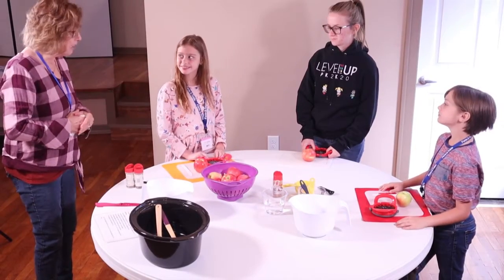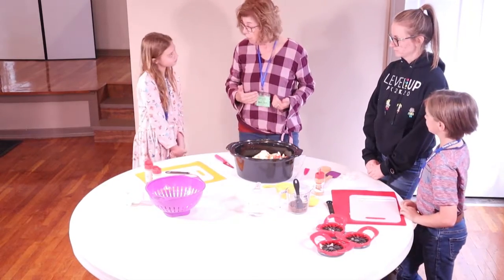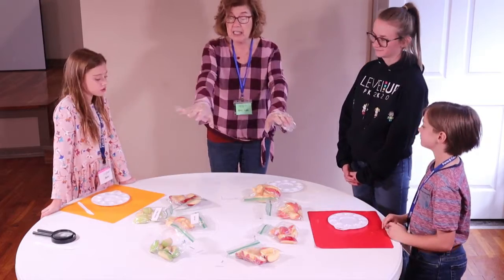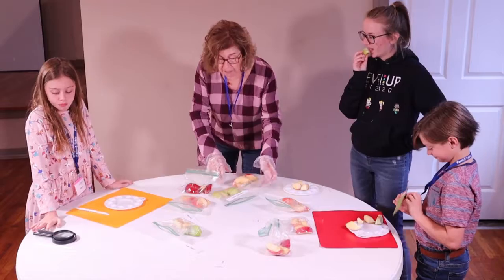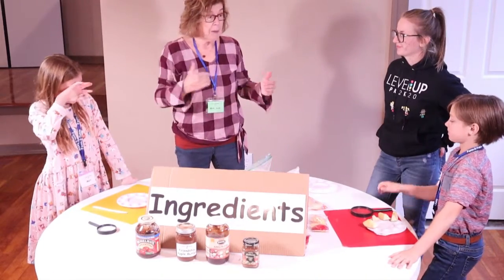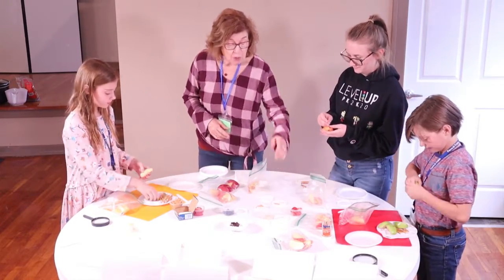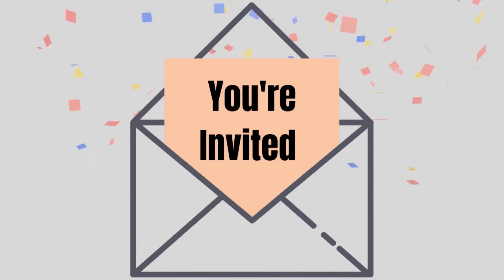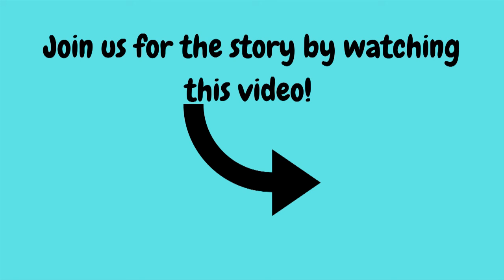Farm-2-Table October 2020: In the Kitchen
This month we are working with Apples!